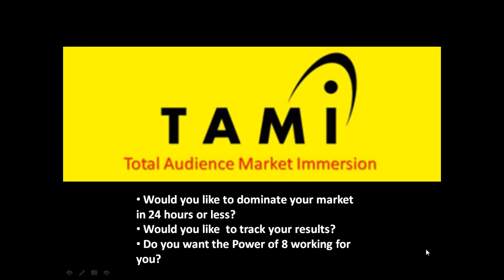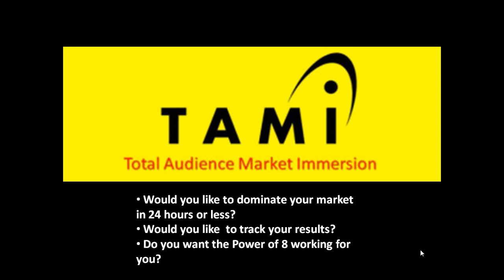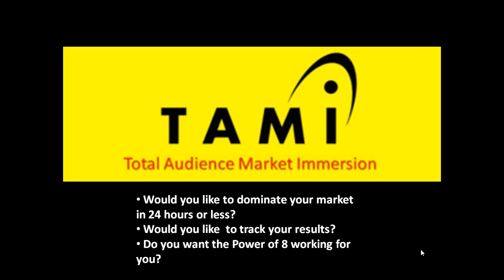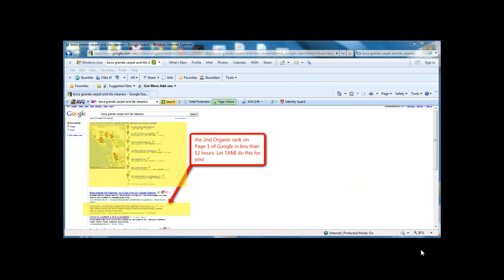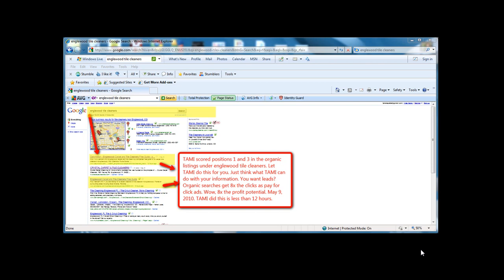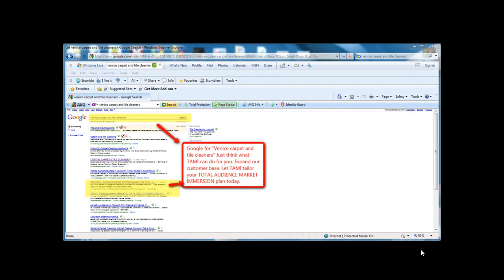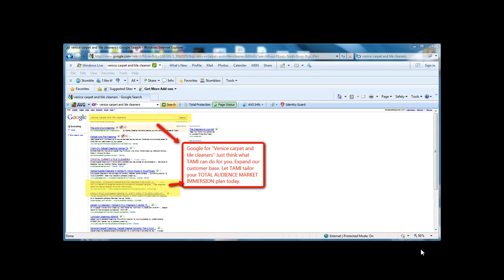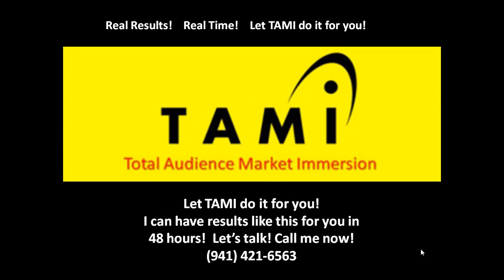Let TAMI do this for you (Total Audience Market Immersion)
http Tami Patzer can help you rank your business on page 1 of Google in 24 hours or less. Using the Power of 8 and Total Audience Market Immersion, let Tami do it for you. TAMI can work for anyone, any where! TAMI works! Tami Patzer can help you rank on page 1 on Google and other search engines using her unique TOTAL AUDIENCE MARKET IMMERSION process!